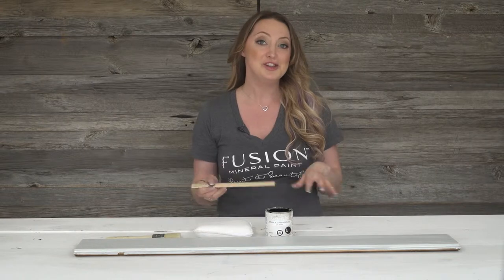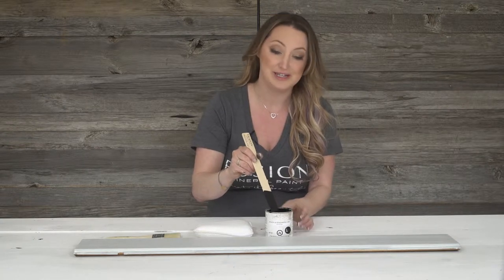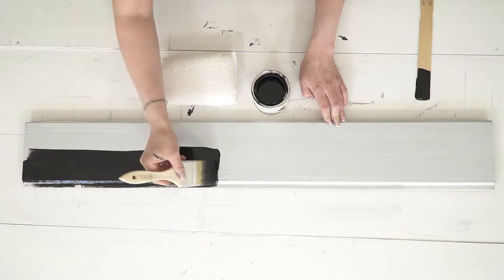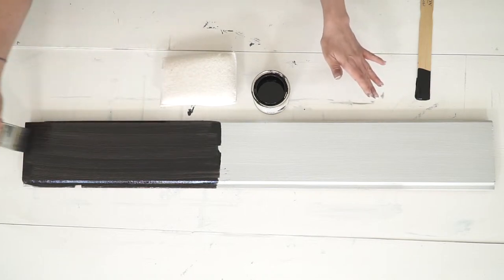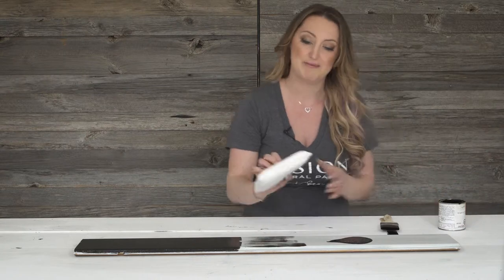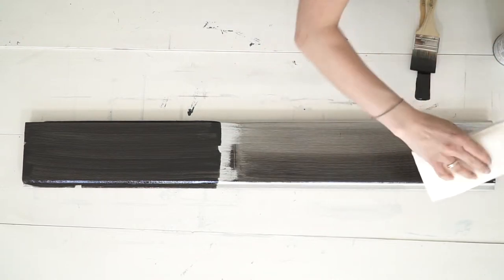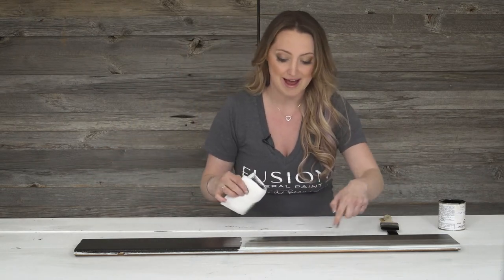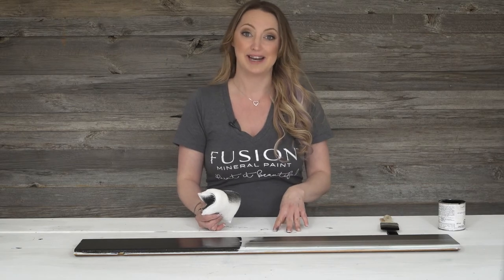How to Apply Fusion Mineral Paint™ Stain and Finishing Oil over Paint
Join Jennylyn as she shows you two techniques for how to apply Fusion Mineral Paint™ Stain and Finishing Oil over Paint.

Technique #1: use a brush. You can apply the SFO in a very opaque finish with a brush or you can dry brush it on for a driftwood technique.

Technique #2: use our applicator pads. Simply pour the SFO on, and wipe. It's that easy! You can control how much you take off using the applicator pad, so it ends up kind of like a glaze.

SFO is an amazing product with a super durable top coat built in. Try it today!

Timecodes
0:00 Intro
0:26 Applying SFO on top of Fusion
0:48 Brushing on SFO on Fusion
1:30 Applying SFO with an applicator pad